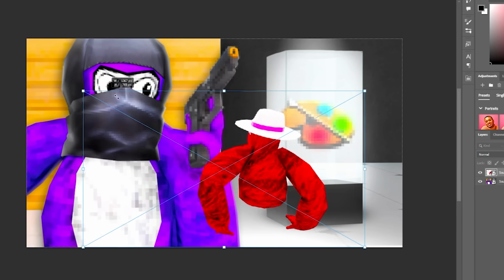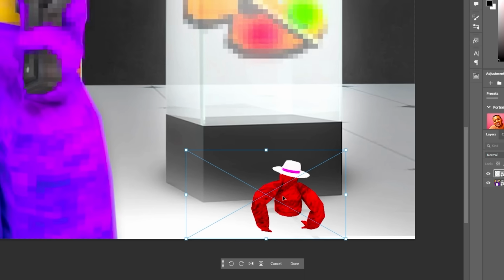I Hid in FAMOUS Gorilla Tag Thumbnail's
Hello Guys, I Just wanna say if you enjoyed this video please leave a like I really would appreciate that thank you ☺️

SOCIALS

TIMESTAMPS

Nachokyle - 0:32

Gusd.b - 1:52

Sourberry - 3:10

Cabbage - 4:59

CREDITS